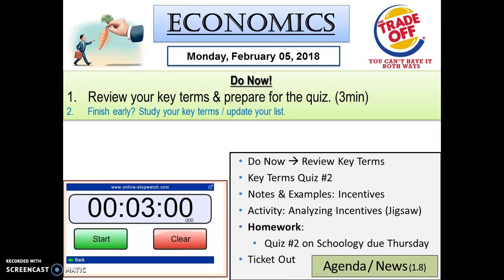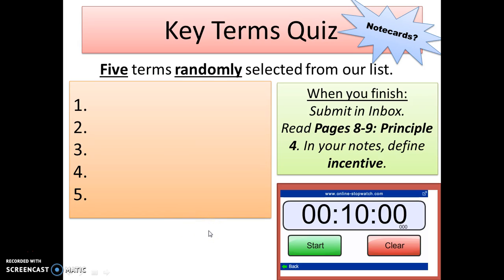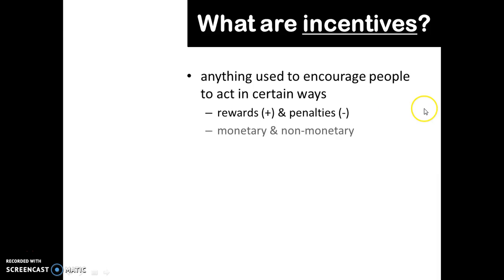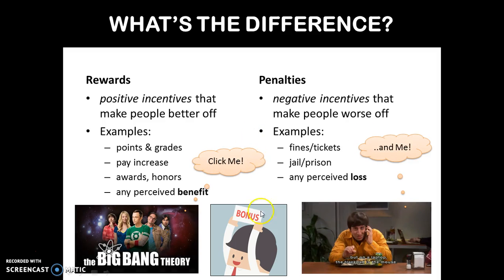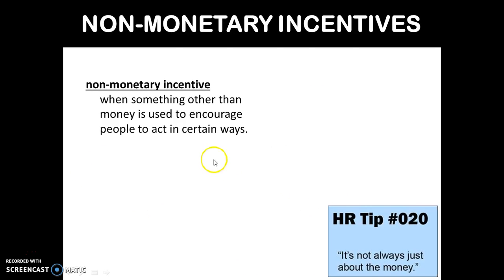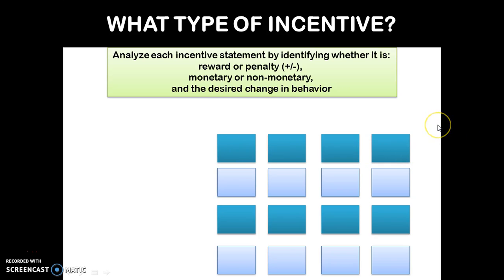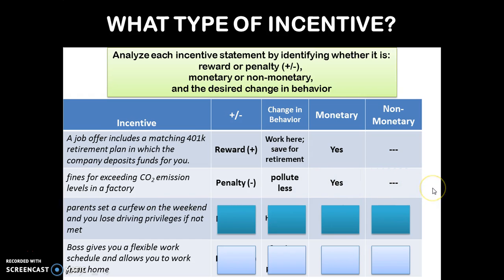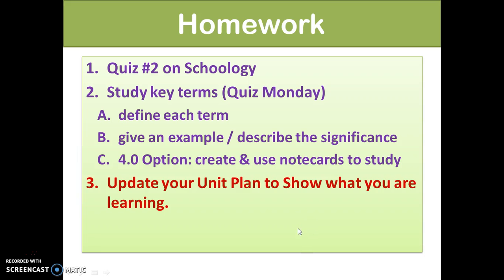Economics Day 1 8 Incentives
Overview of class day 8 in which we defined types of incentives and looked at a few examples.